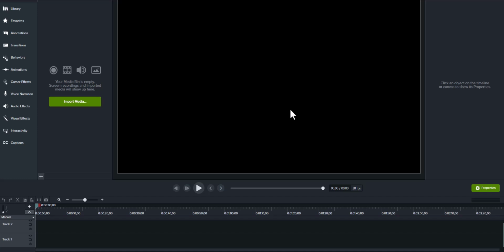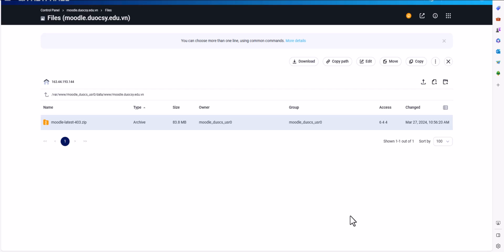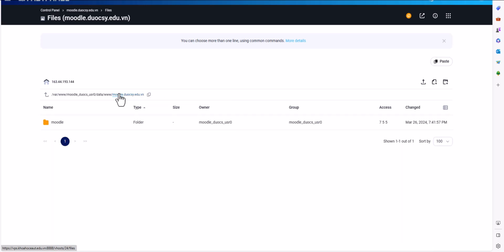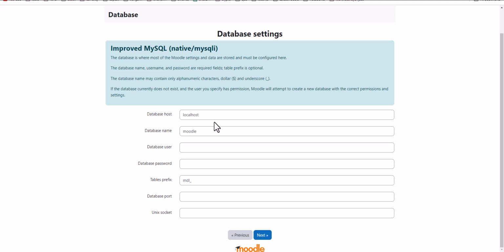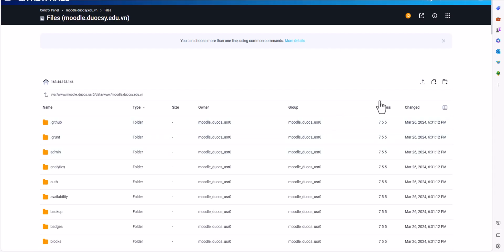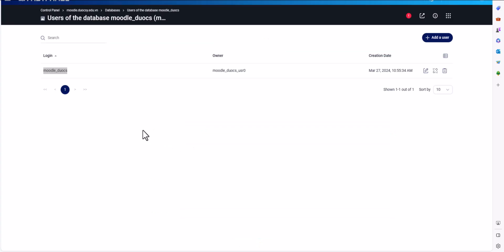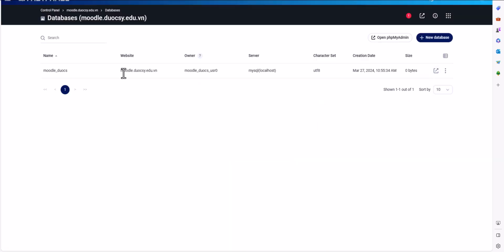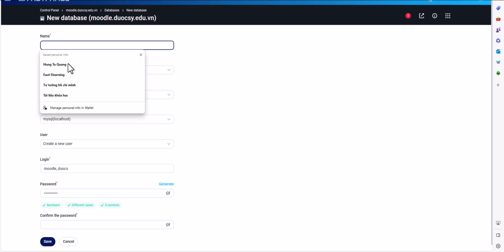Cài đặt moodle trên fastpanel